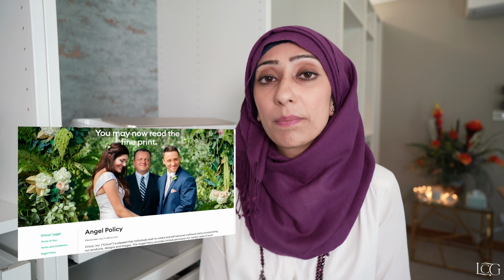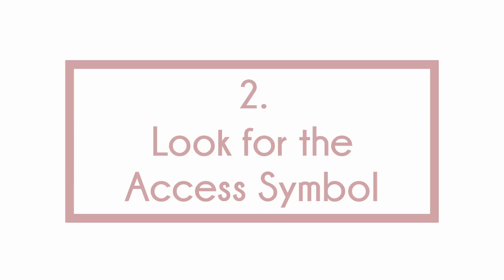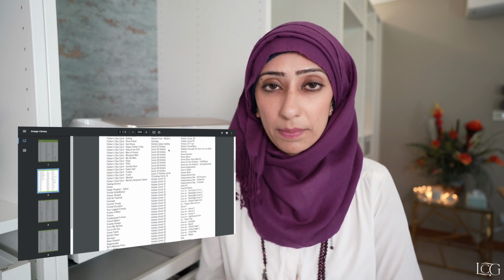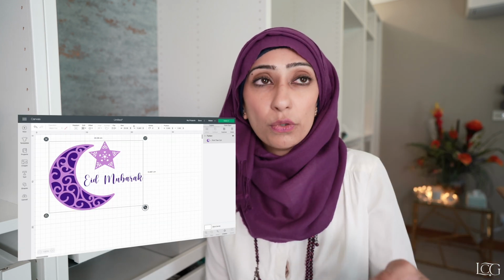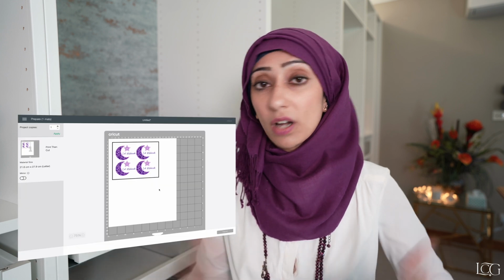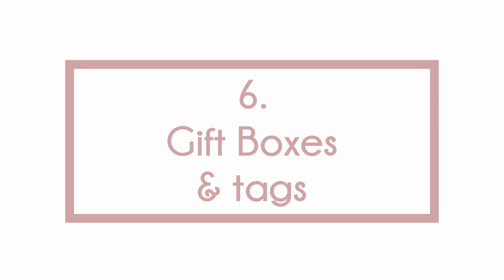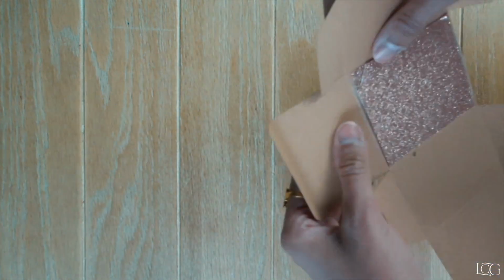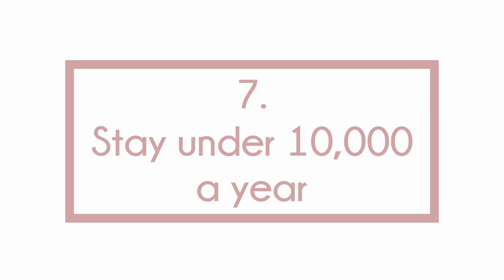How to Make Money with your Cricut Machine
If you want to make money selling your Cricut made creations using Access images - you need to make sure you understand the Angel policy. This is the legal mumbo jumbo that contains all the rules for what you are allowed to sell. In this video I will explain it all in 10 easy points to help you get started on your new business venture!

See FAQs in above link for the full list of included images and fonts in the "Cricut Image Library Subscription"

Timestamps:
00:00 - Introduction
00:28 - The 10 points we'll cover
00:46 - 1. It's up to you!
01:19 - 2. Look for the Access Symbol
01:54 - 3. You CAN use your own images
02:33 - 4. Which items can be sold
04:10 - 5. Sticker sheets
05:27 - 6. Gift boxes and tags
05:46 - 7. Stay under 10,000 a year
06:22 - 8. Work Alone
06:45 - 9. Do not sell licensed images
08:11 - 10. Mark your project
08:54 - Summarising the policy

Amazon
1) Cricut Maker
2) Cricut Maker 3
3) Cricut Explore Air 2
4) Cricut Explore 3
5) Cricut Joy
6) Cricut Fine Point Blade
7) Cricut Scoring wheel - Single and Double combo pack
8) Cricut Pastel Glitter Cardstock
9) Cricut Cardstock Sample inc. white
10) Light Pink Cricut Smart Vinyl
11) Pastels Cricut Smart Sticker paper

* Discount applies on orders of £50+, excluding machines, Cricut Access and Digital Images.